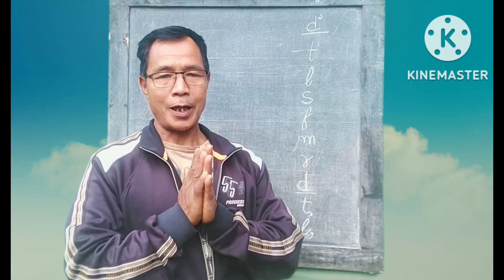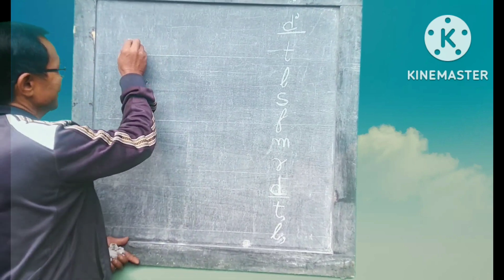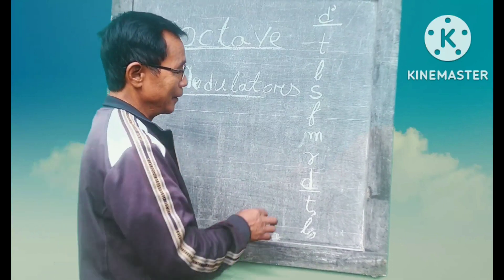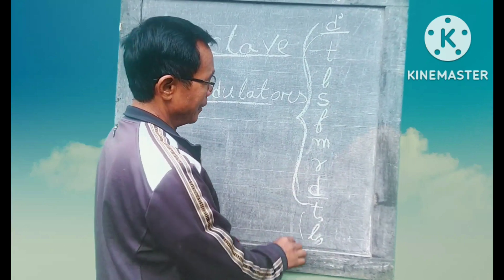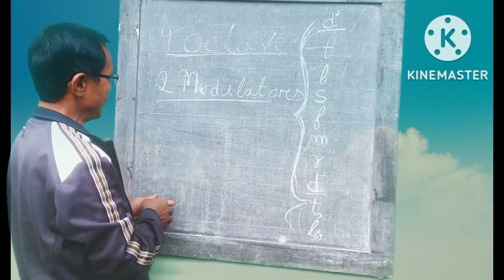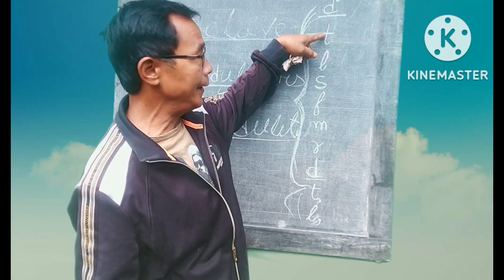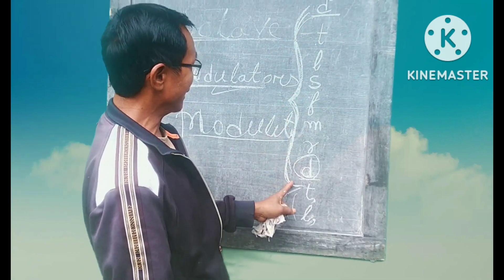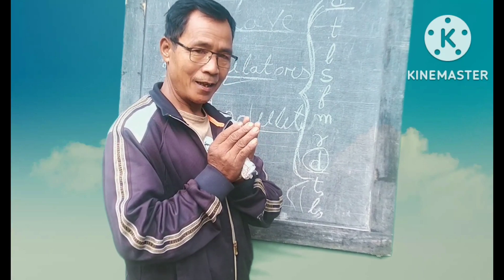Git Note Class Bak=7